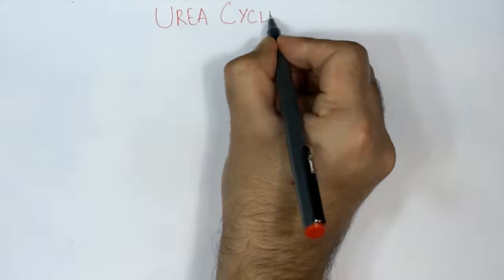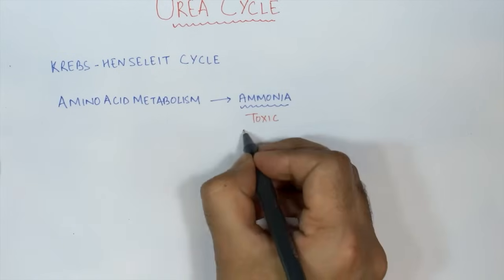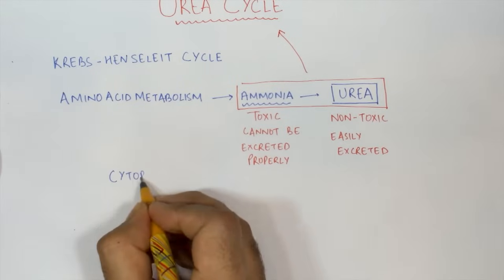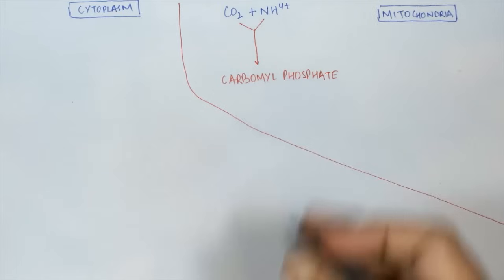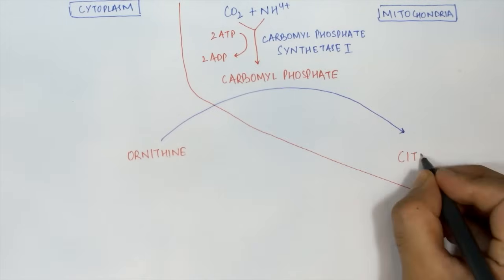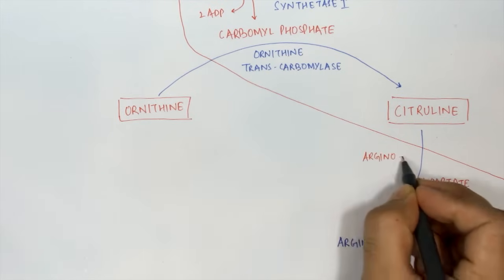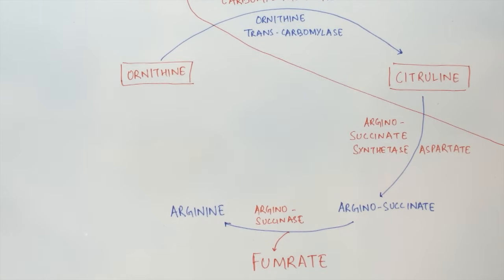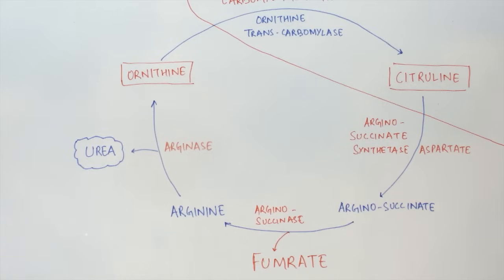Urea Cycle Made Simple - Biochemistry Video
The Urea cycle is a biochemical pathway in which the free ammonia is converted into urea so that it can be easily excreted.
Urea is the major end product of nitrogen metabolism in humans.
Deficiencies of the various enzymes and transporters involved in the urea cycle can cause urea cycle disorders:

N-Acetylglutamate synthase deficiency
Carbamoyl phosphate synthetase deficiency
Ornithine transcarbamoylase deficiency
Citrullinemia (Deficiency of argininosuccinic acid synthase)
Argininosuccinic aciduria (Deficiency of argininosuccinic acid lyase)
Argininemia (Deficiency of arginase)
Hyperornithinemia, hyperammonemia, homocitrullinuria syndrome (Deficiency of the mitochondrial ornithine transporter)
Most urea cycle disorders are associated with hyperammonemia, however argininemia and some forms of argininosuccinic aciduria do not present with elevated ammonia.

Organisms that cannot easily and quickly remove ammonia usually have to convert it to some other substance, like urea or uric acid, which are much less toxic. Insufficiency of the urea cycle occurs in some genetic disorders (inborn errors of metabolism), and in liver failure. The result of liver failure is accumulation of nitrogenous waste, mainly ammonia, which leads to hepatic encephalopathy.